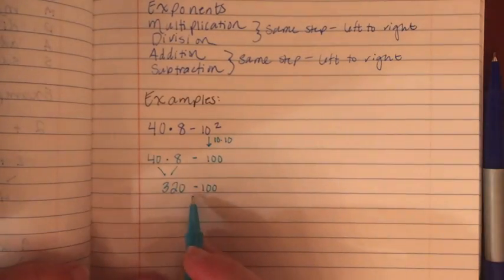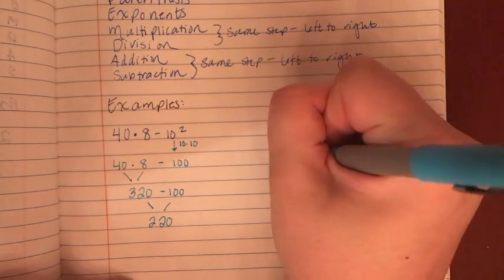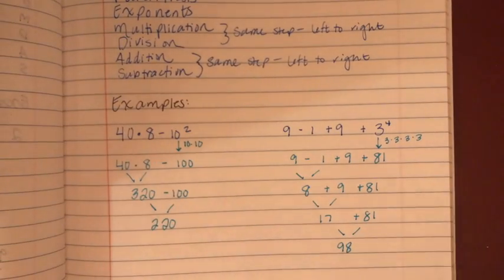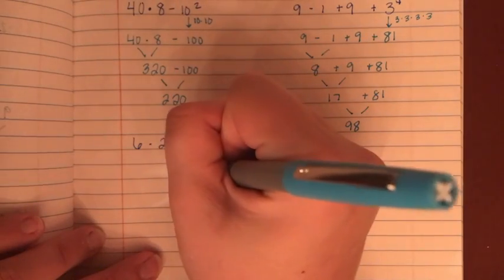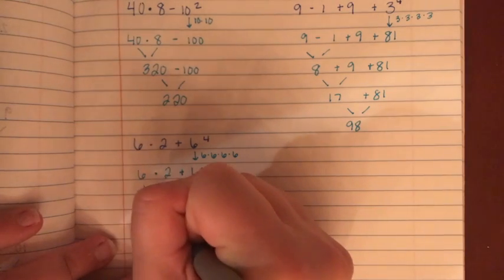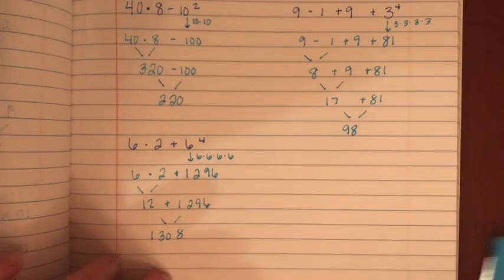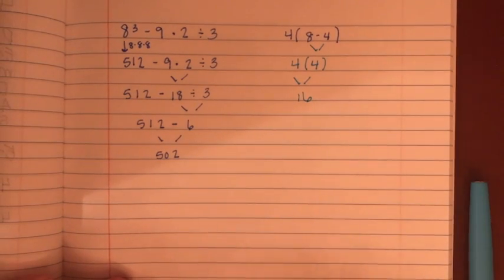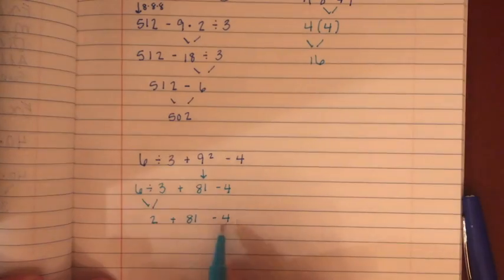Order of Operations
Order of Operations with exponents and parenthesis